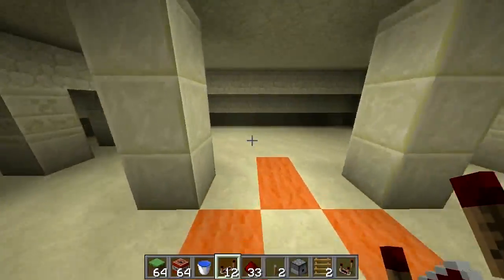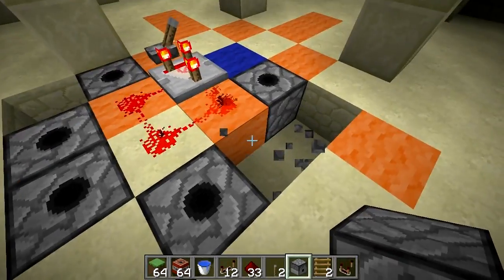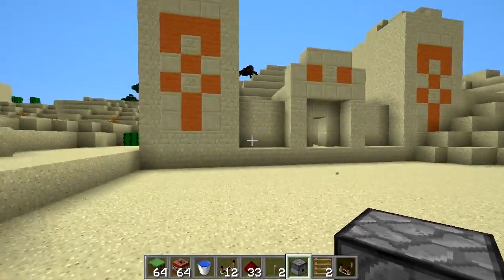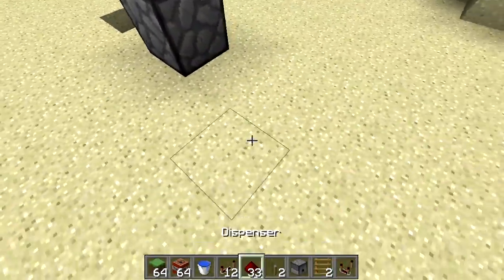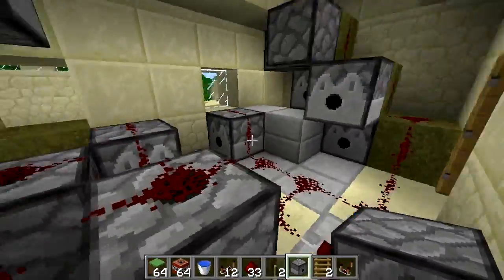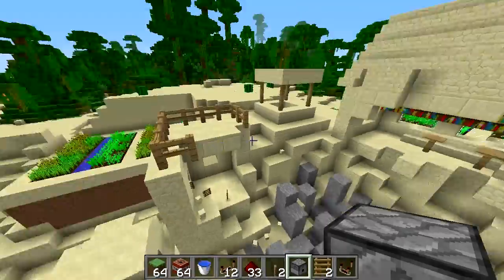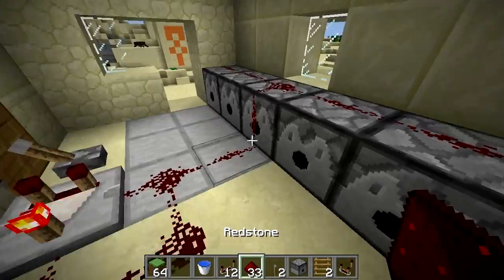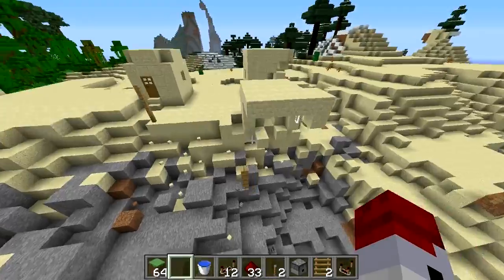FUN WITH TNT! Episode 3 - The Cluster Bomb!! (Minecraft)